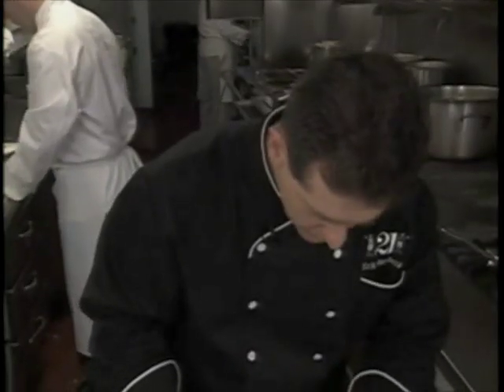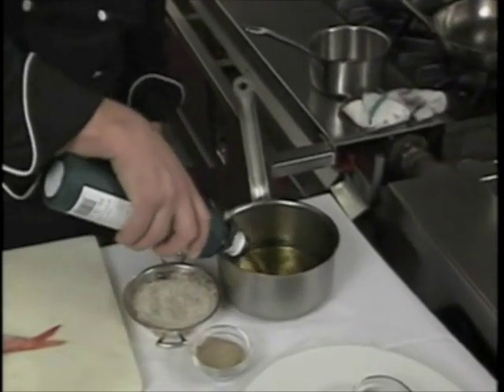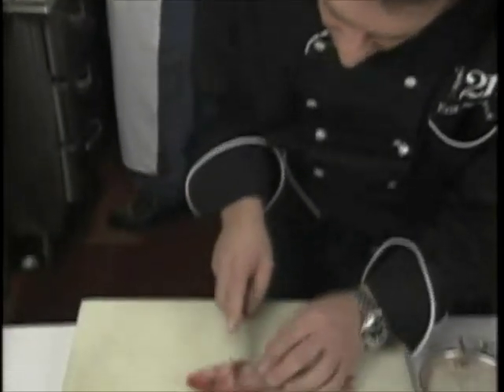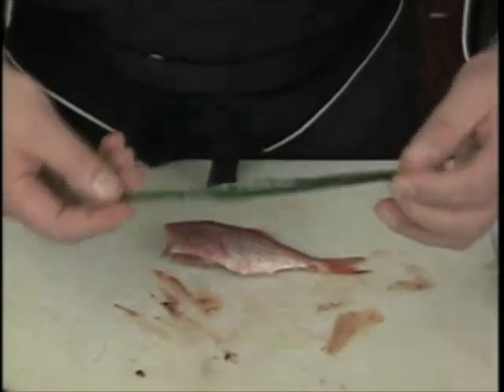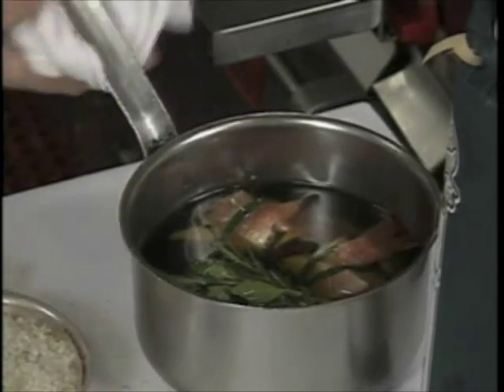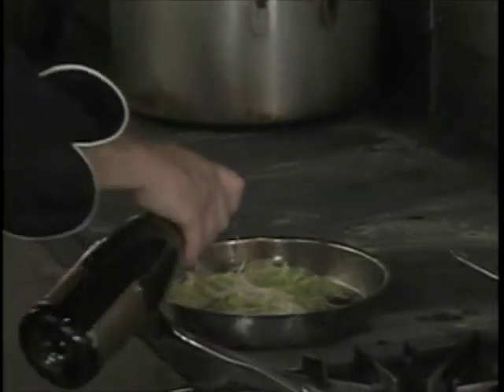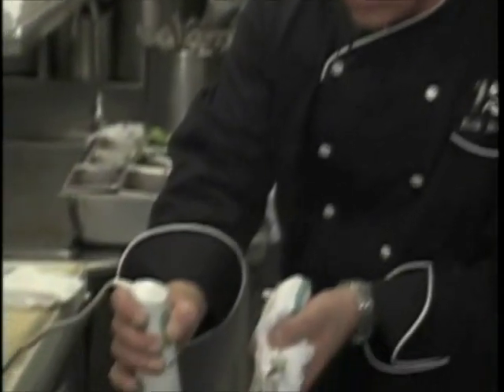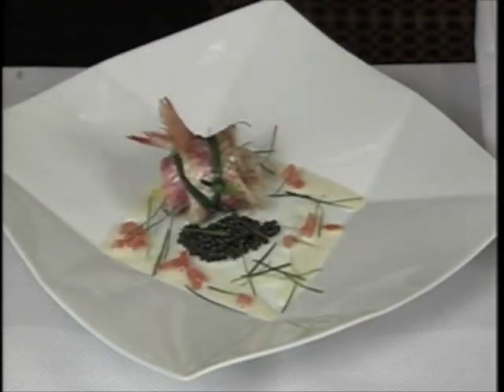Braised Red Mullet with Belgua Caviar from Chef Erik Blauberg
Welcome to Great Chefs, a culinary tour of the United States featuring some the country's finest chefs. An appetizer comes from the famous "21" Club in Manhattan, Erik Blauberg cooks Red Mullet with Beluga Caviar and Kaffir Nage.